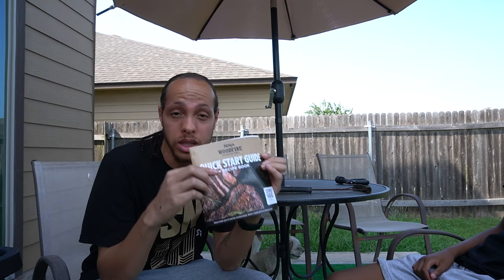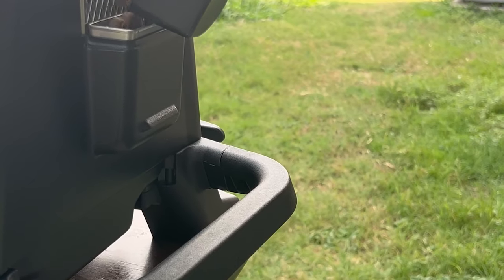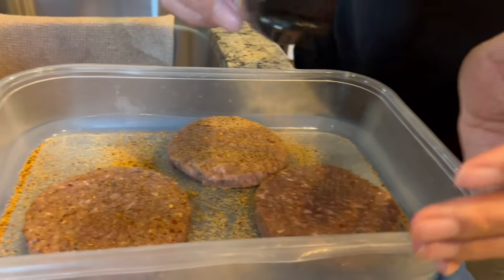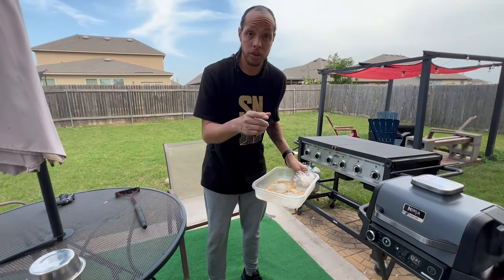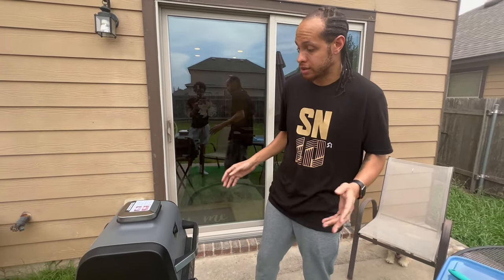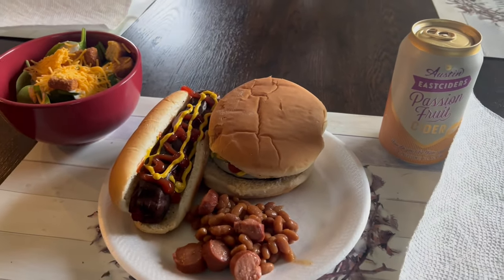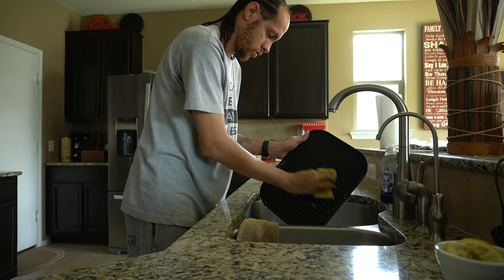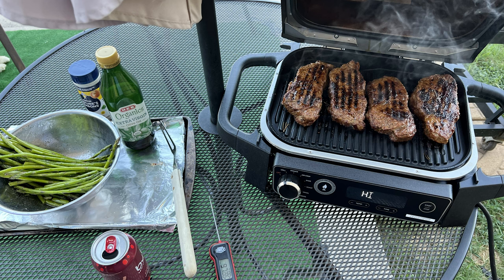The Ninja Outdoor Wood fire Grill and Smoker: Small size HUGE Flavor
Welcome back to Something Good Sundays. Today we get our hands on the brand new "Ninja Wood Fire Grill and Smoker" After a couple of uses with this bad boi, I can truly say it's worth every penny. If you wanted a smoker but didn't think you were going to smoke enough meat this is for you. With the turn of a dial you can go from Smoking to Grilling, baking, air frying, you name it. This little guy is by the great company Ninja and if you have ever owned any of their products you know it does what it was attended to do well. In this video I unbox, cook, go through its features and let you know my opinions, and of course show off the food. Hope you enjoy it.

Please be sure to support all things Modifyd and CD as we have tons of goodies and discounts to offer:

Discovering something new to do and experience in your town or wherever you visit. Grab it at VIator: (discount through our link)